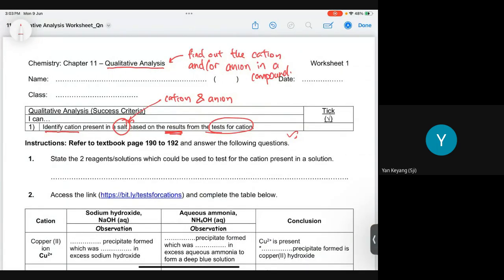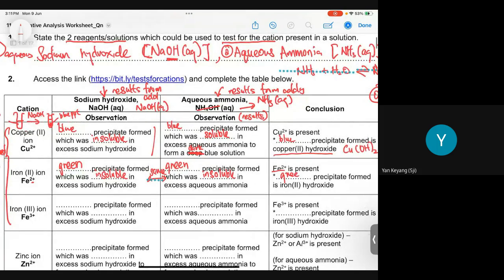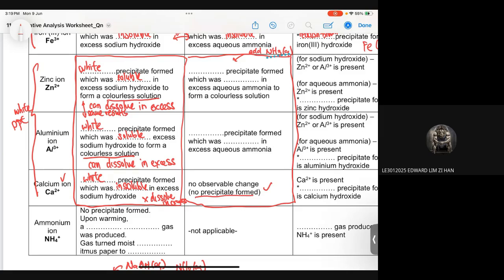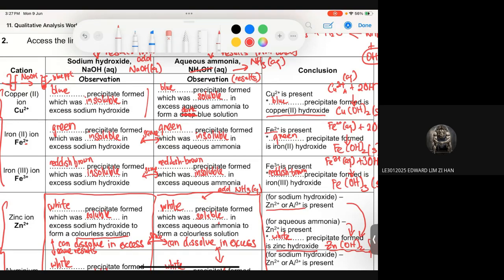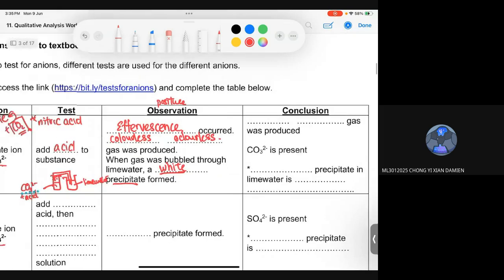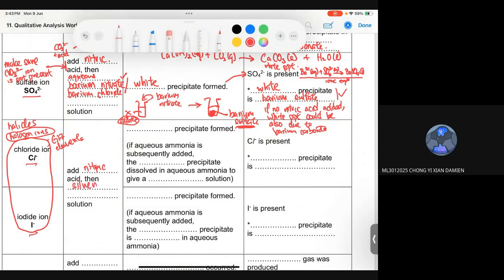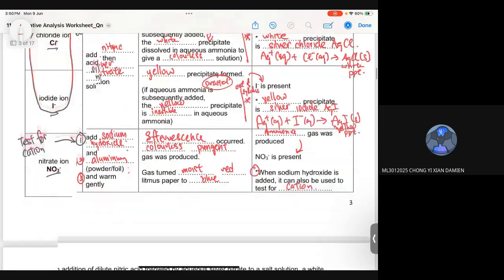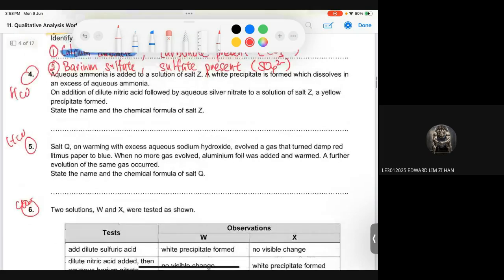11. Qualitative Analysis (Part 1)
This lesson provides a comprehensive overview of qualitative analysis for identifying common cations and anions. We will walk through the specific test procedures and detail the observable results for each ion. To conclude, we will apply this knowledge by working through several example questions.